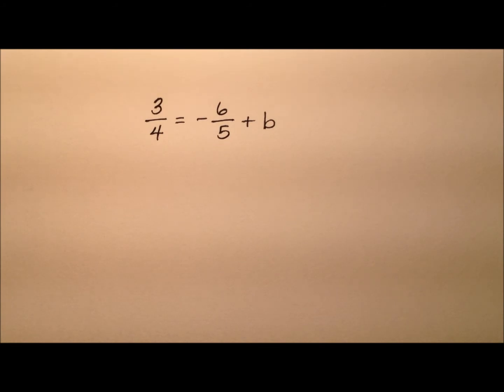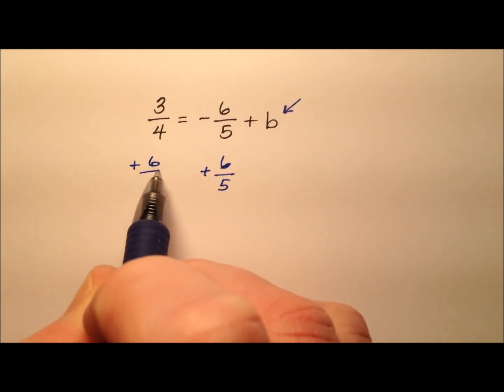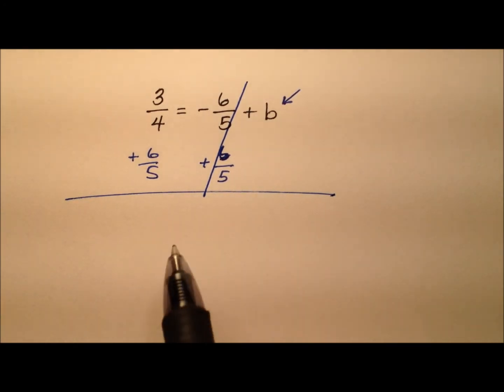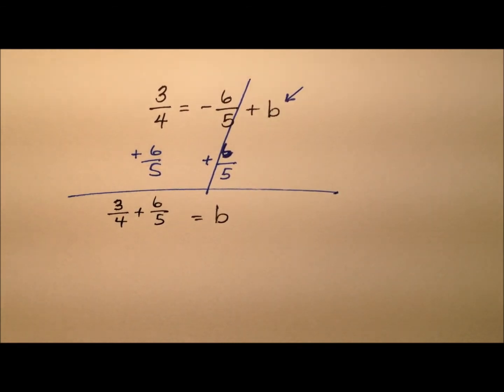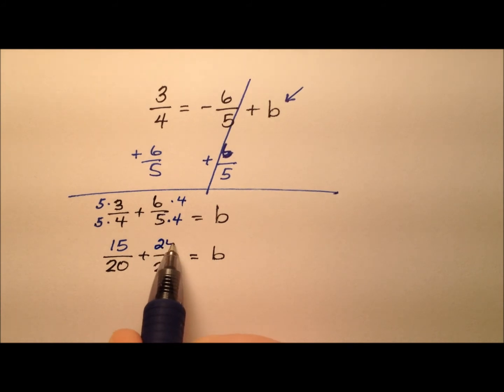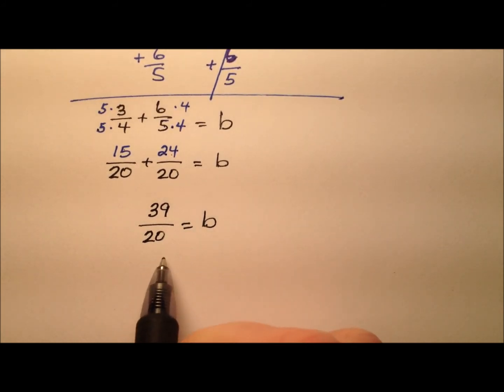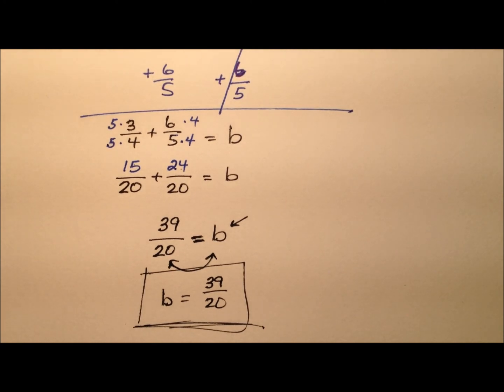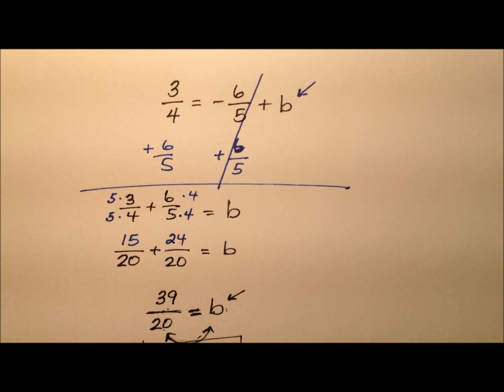Solving a One-Step Equation with Fractions by Addition (Example)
This video works through an example of solving a one-step equation that includes fractions by using the addition property of equality. At the end of the problem, an emphasis is placed on using the symmetric property of equality to put the variable on the left side of the equation and its value on the right side of the equation.